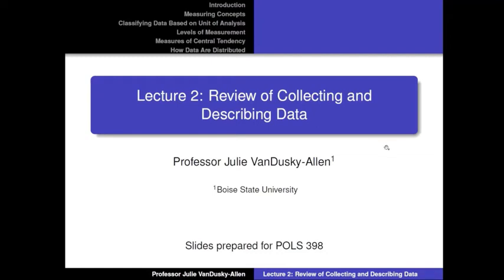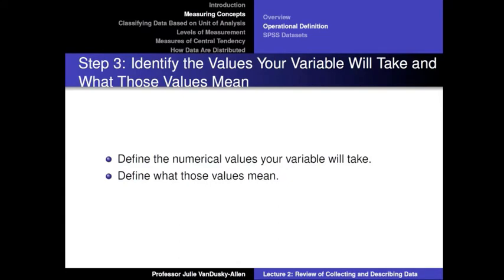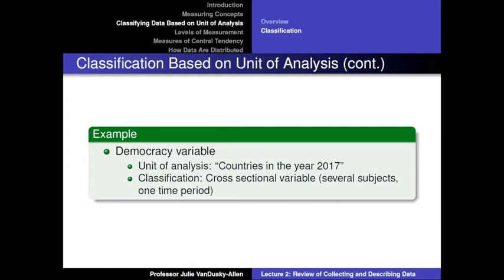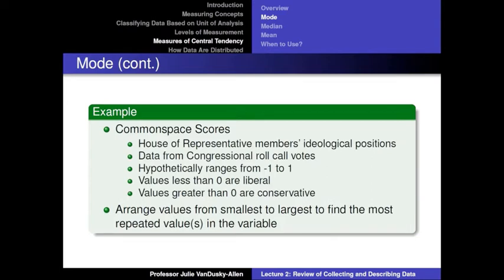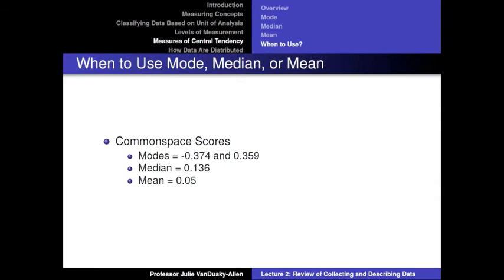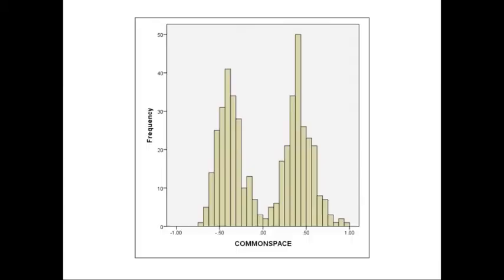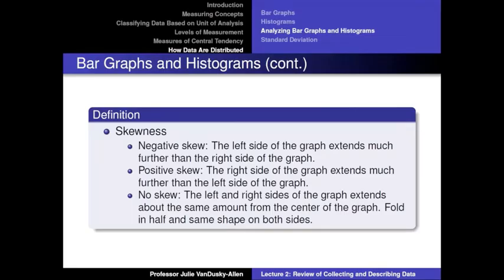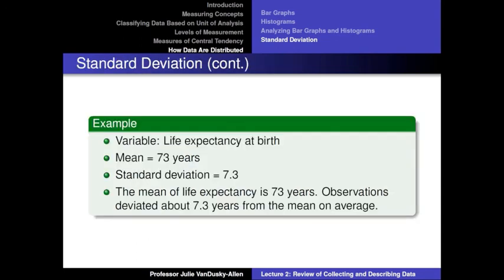Lecture 2: Review of Collecting and Describing Data